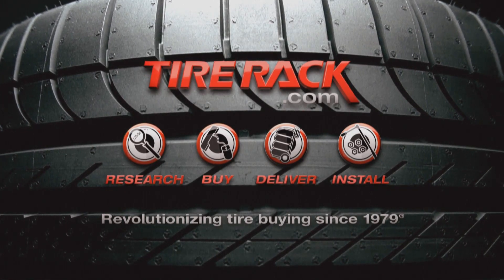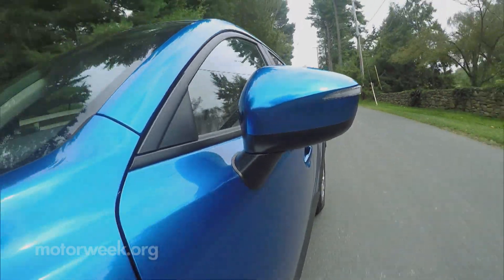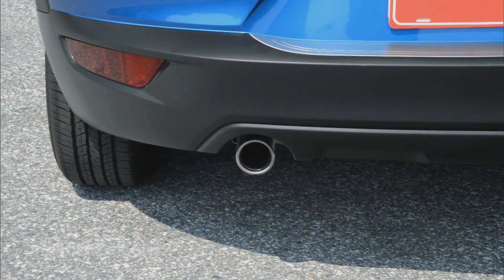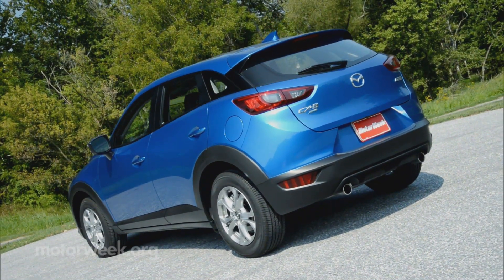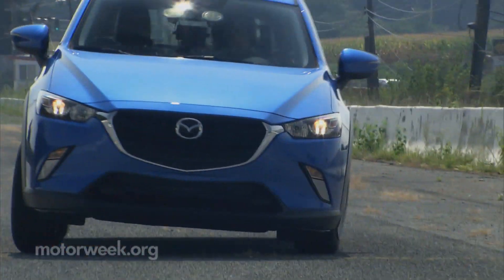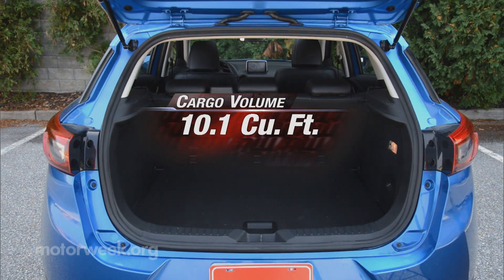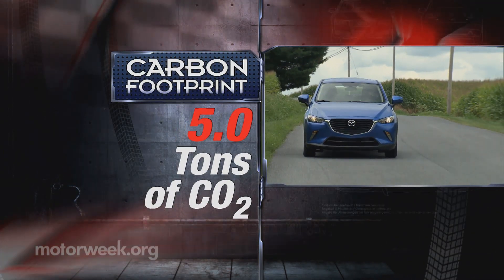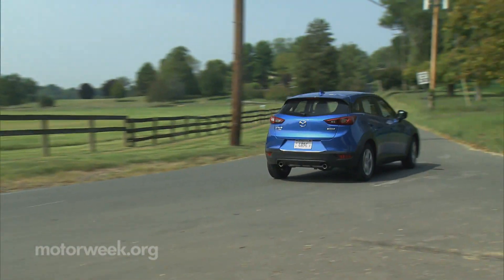MotorWeek | Road Test: 2016 Mazda CX-3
Let's continue the small crossover overload with the Mazda CX-3.